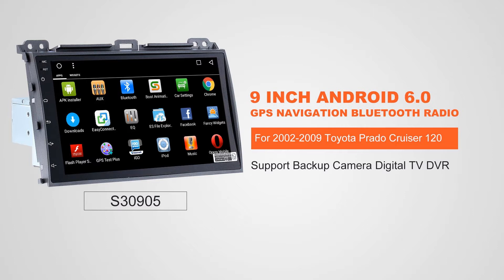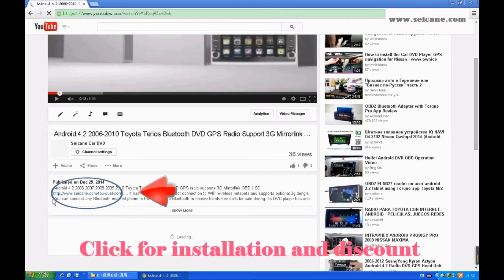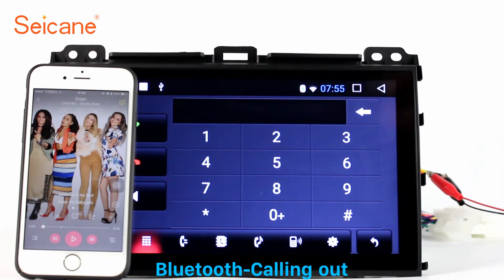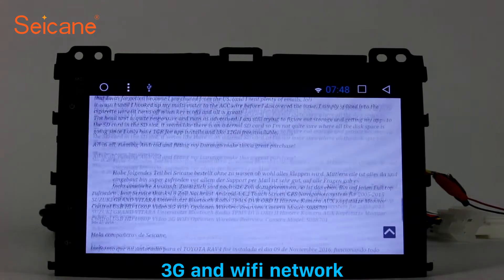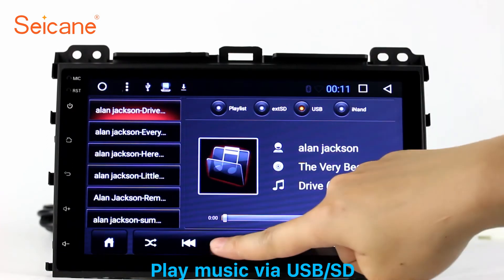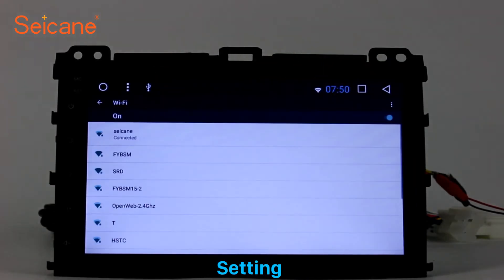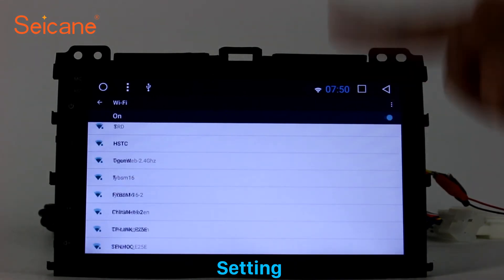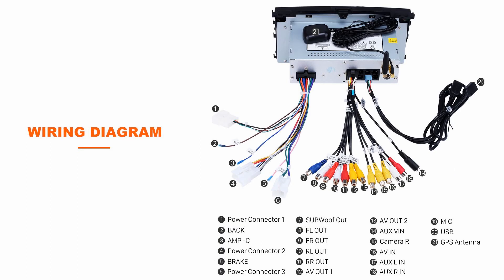In dash radio 2002-2009 Toyota Prado Cruiser 120 gps navigation stereo upgrade with usb SWC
In dash radio 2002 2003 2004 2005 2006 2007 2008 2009 Toyota Prado Cruiser 120 gps navigation stereo upgrade with usb SWC. More about installation and wiring diagram Send a picture of your car's dashboard with the year and model enclosed to our now, and our pre-sale service team will check if this system work with your car. Wish you like it.